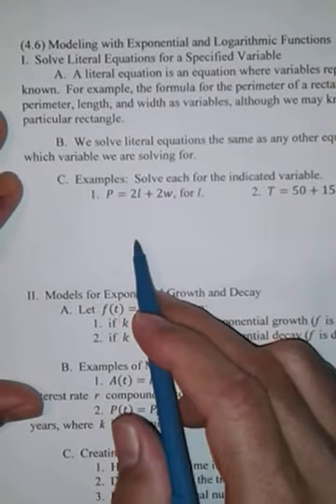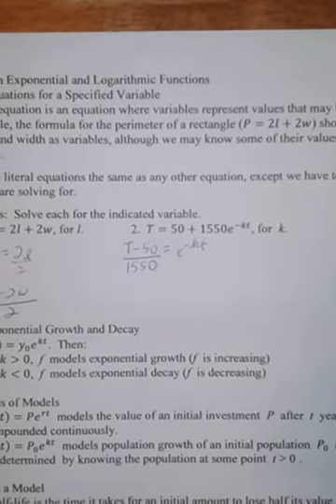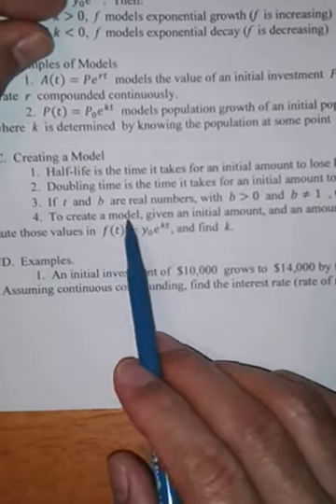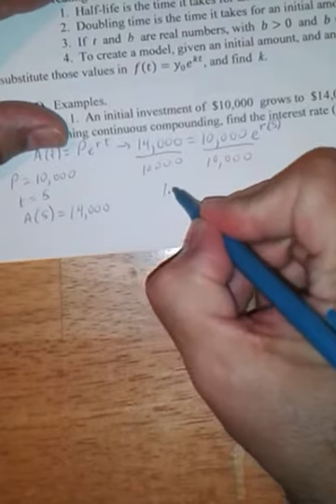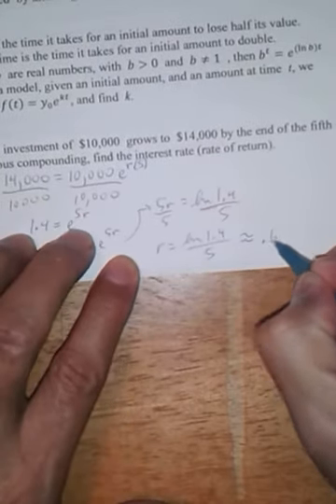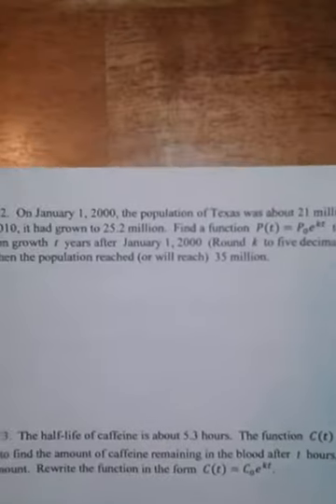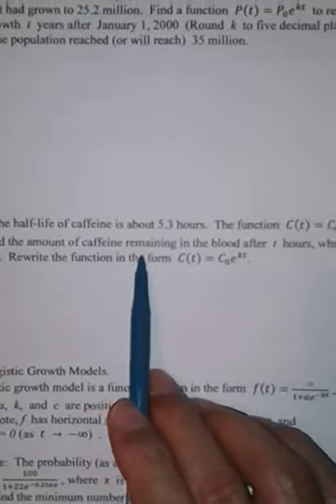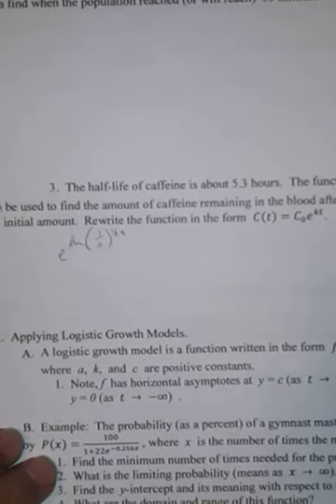Trejo MATH 2412 Fall 2020 4-6 part 1 of 2